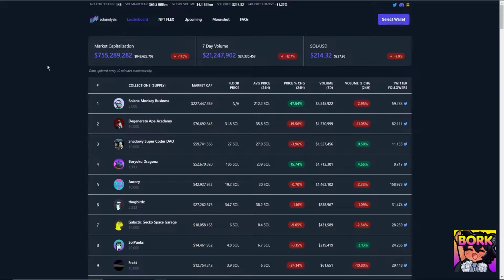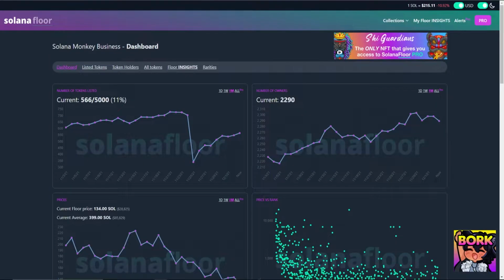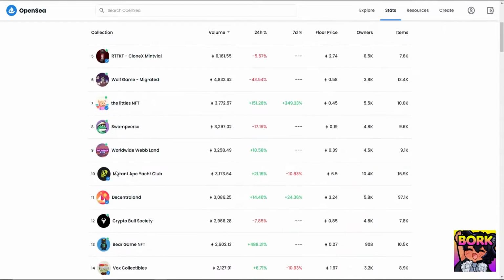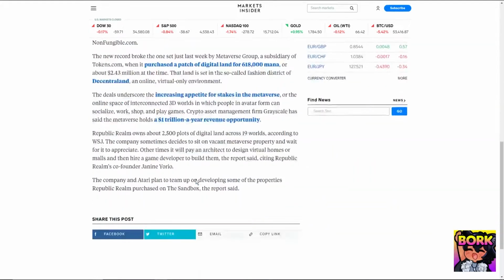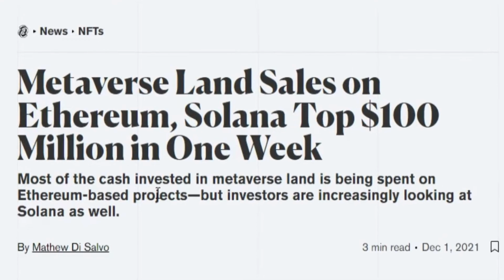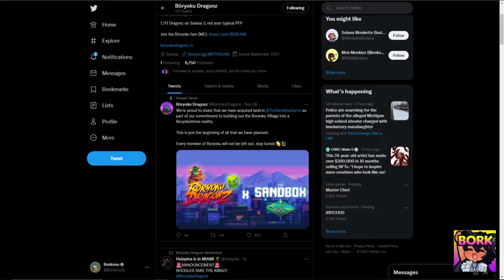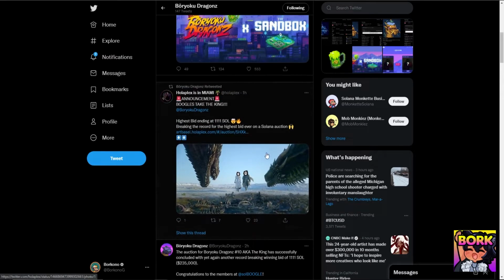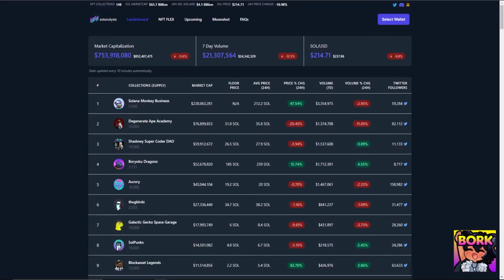How to find Alpha on Solana NFTs? Where are the latest trends? What to look for? [Solana NFT]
Let's explore how I find alpha and what I look for when inspecting NFTs or projects.

Drop a [ T R E N D ] in the comments

Solana NFT Sentiment - 00:00
Solana Floor Pro - 00:51
Volume metrics - 01:55
Checking ETH - 02:56
BAYC tactics - 03:47
Sandbox Metaverse play - 04:34
Mass adoption - 05:24
Marketing - 07:47
Multi chain projects - 09:04